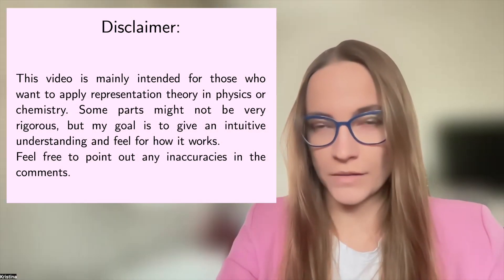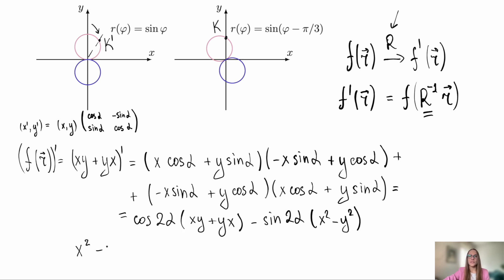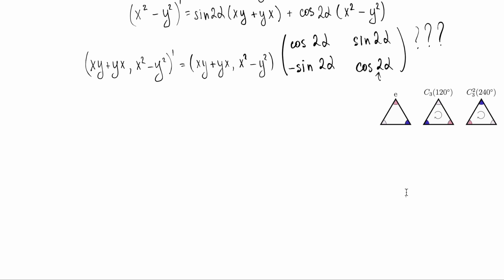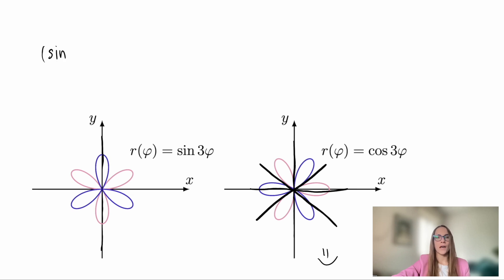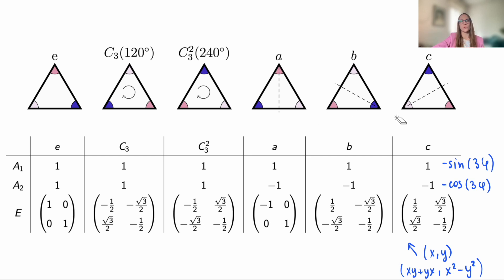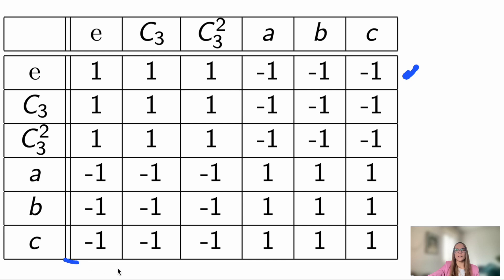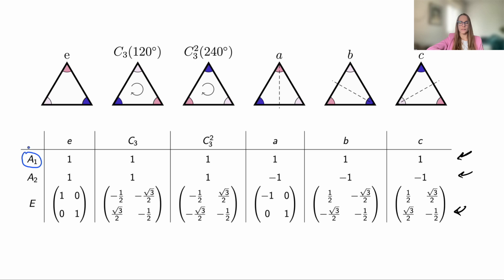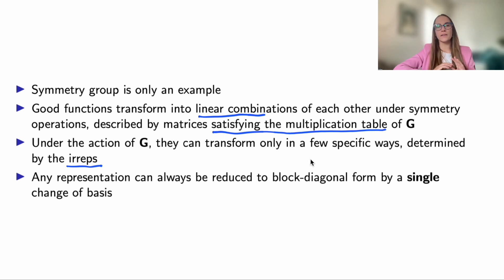Irreducible representations (irreps) for physicists. Introduction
Often, by using only the symmetry of a problem, it is possible to deduce a lot about its solution without performing any calculations more complicated than basic arithmetic.

Here, we explain exactly how this is done, with each method illustrated by practical examples. This is the first video of a mini-course. Here, we introduce the definitions of representations and irreducible representations. The following videos will be uploaded later.

If you're waiting for part 2, write in comments. Probably, after this I will find some time and motivation :)

References:

- Heine, V. Group Theory in Quantum Mechanics. 1963.
- Dresselhaus, M. S., Dresselhaus, G., & Jorio, A. (2008). Group Theory. Springer-Verlag. doi: 10.1007/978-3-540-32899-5
- E.L. Ivchenko, G.E. Pikus, "Superlattices and Other Heterostructures. Symmetry and Optical phenomena”

00:00  Introduction, About the Course
00:28 Transformation of Functions under Rotations
03:46  Definition of a Group, Symmetry Group of the Triangle
05:10  Transformation of Functions in the Group C3v
09:36  Transformation of Functions in the Group C3v --- conclusion
12:03  Multiplication Table, Representations
13:37  Permutation Representation
14:18  Irreducible Representations
16:23  Formal Definitions